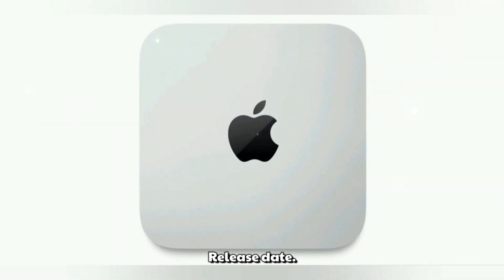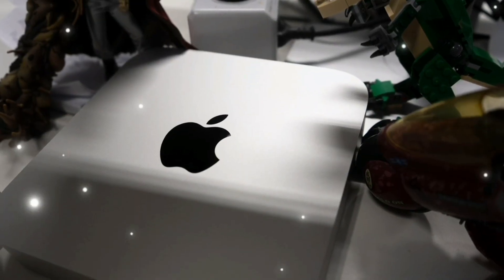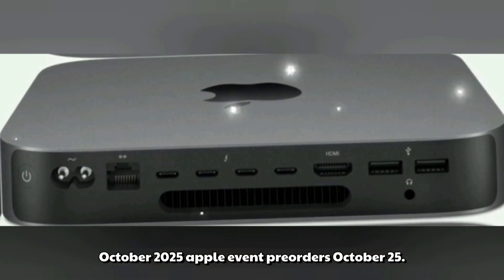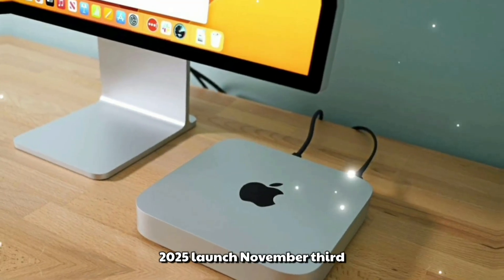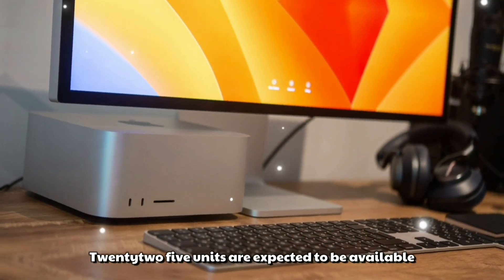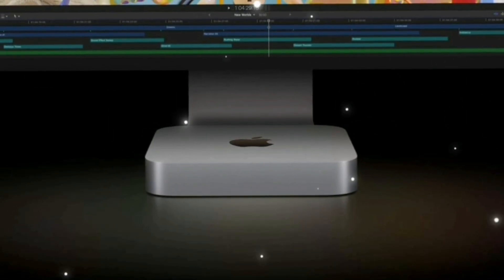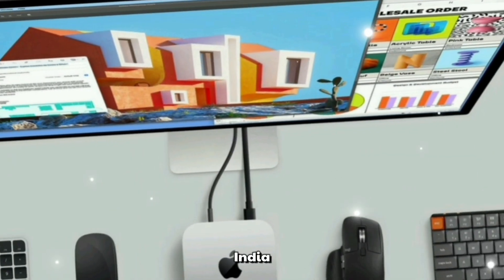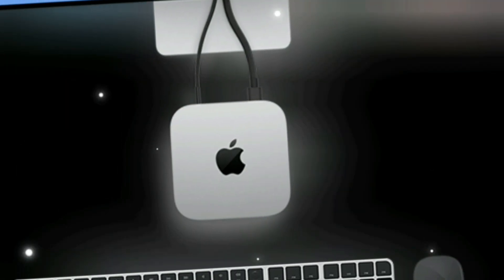Mac Mini M5 - Apple’s Most Powerful Compact Mac Yet!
The Apple Mac Mini M5 is here to redefine desktop computing in 2025! In this in-depth video, we break down all the latest Mac Mini M5 leaks, rumors, specs, and performance benchmarks—including the cutting-edge M5 chip, support for Thunderbolt 5, Wi-Fi 7, native 8K display output, and much more.

🧠 Powered by a 3nm M5 chip, this compact beast is built for AI-driven workflows, high-end creative tasks, and ultra-fast SSD storage. From its rumored design refinements to the upgraded cooling system, the Mac Mini M5 is more than just a refresh—it’s a major leap forward in Apple's desktop evolution.

✅ In This Video:

Introduction to the Mac Mini M5 (00:00)

Design & Thermal Changes (03:30)

Top 10 Features You Must Know (06:00)

M5 Benchmarks & AI Power (14:30)

Ports, I/O, and macOS Sequoia Integration (17:00)

Price Predictions & Variants (21:00)

Official Release Date & Event Timeline (23:00)

Final Thoughts & Outro (24:00)

📅 Expected Release: November 2025
💰 Estimated Price: Starting at $599